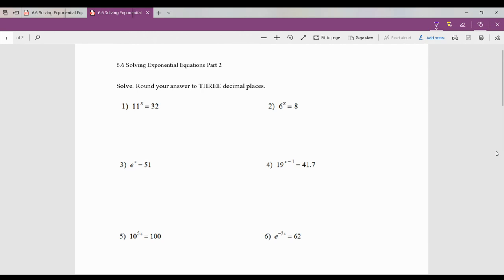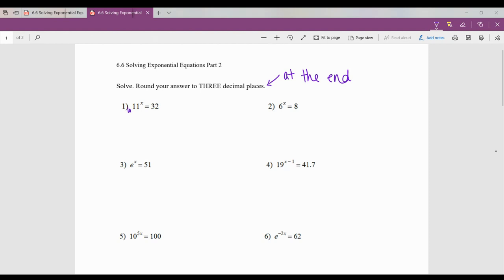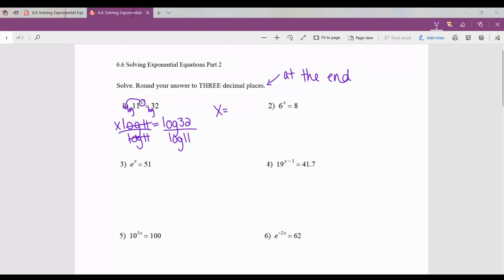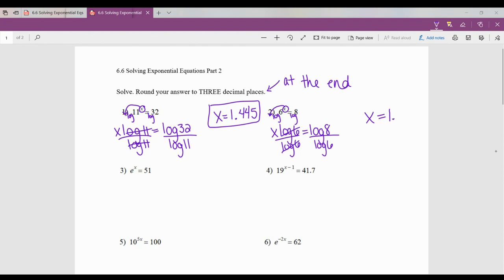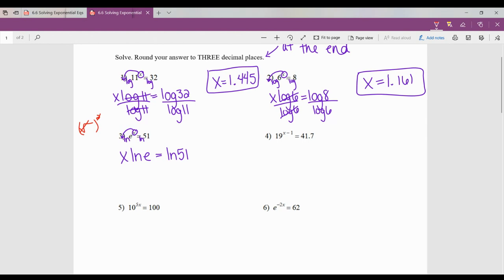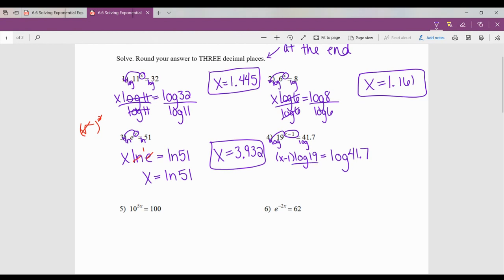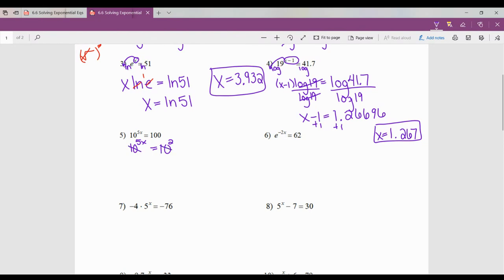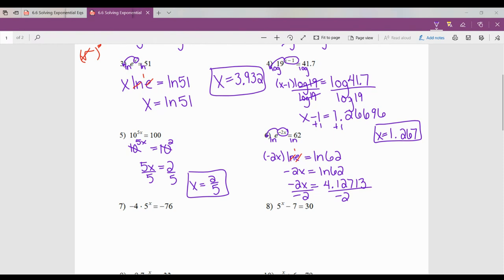6.6 Solving Exponential Eqs Part 2 A